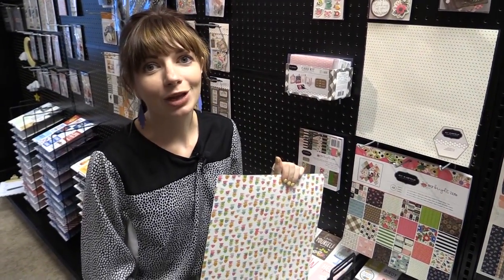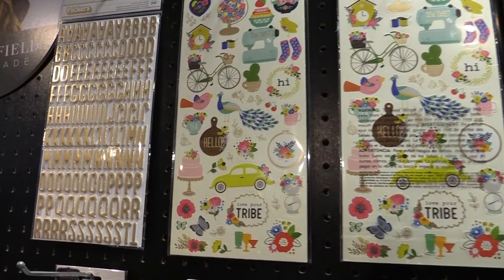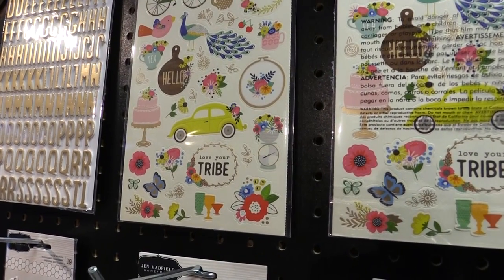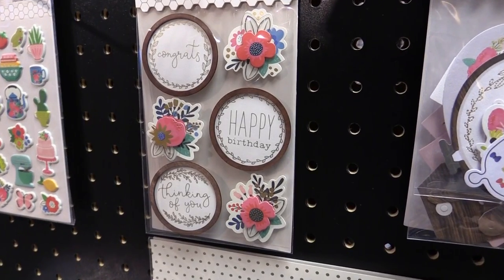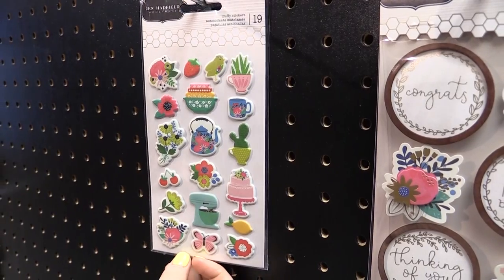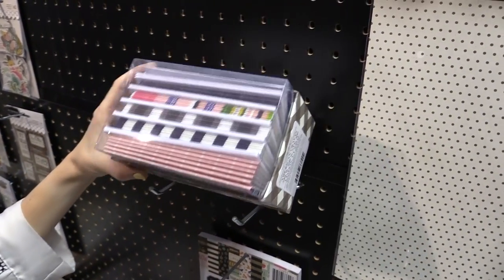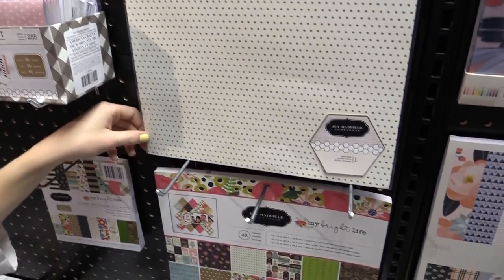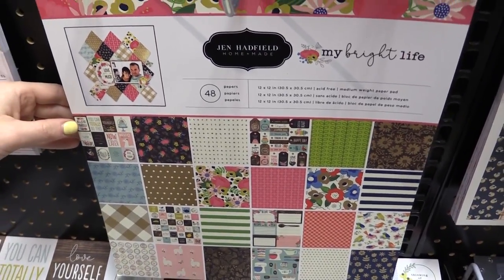My Bright Life Collection - Jen Hadfield - Pebbles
Looking to unleash your inner child? Let Pebbles help you with the My Bright Life Collection designed by Jen Hadfield. This fun, bright, and eclectic collection is filled with beautiful papers, stickers, Thickers, a card kit, 6x6 paper pack and more. Available now at Scrapbook.com.